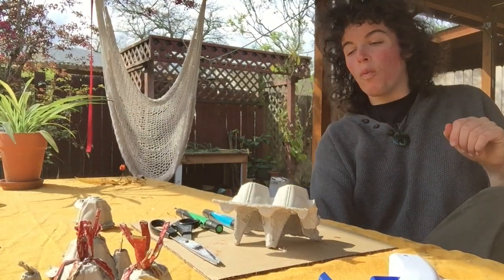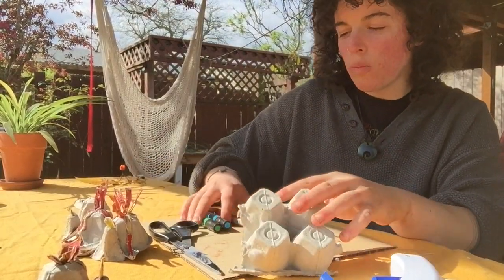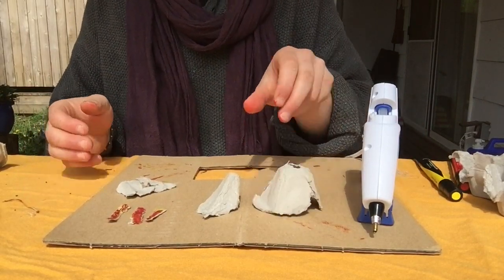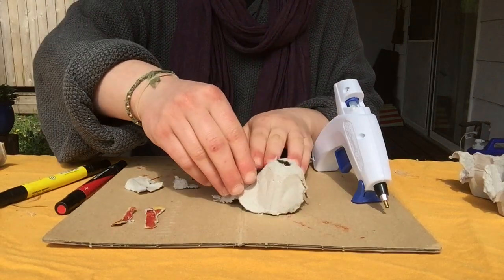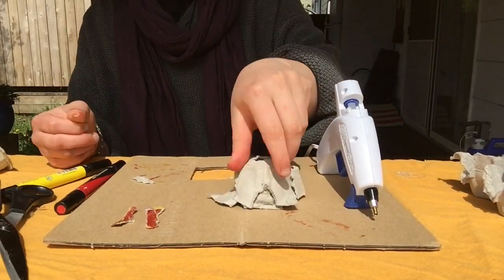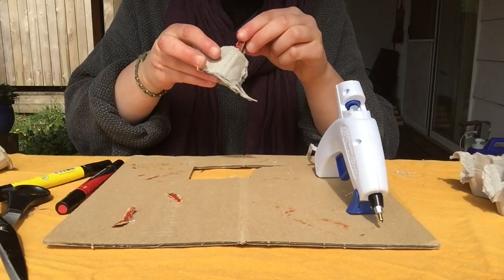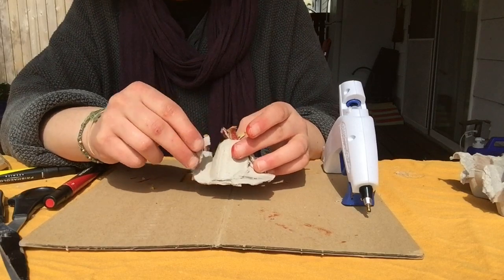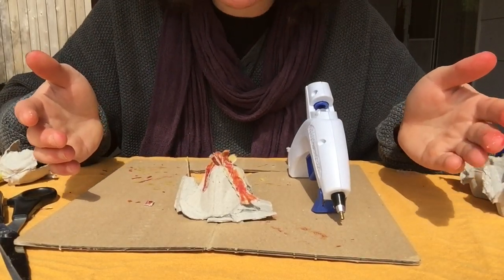Egg Carton Volcano with Ms. Ellie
Learn how to make a volcano out of an egg carton! Post what you make on the google classroom post. Happy constructing and erupting!